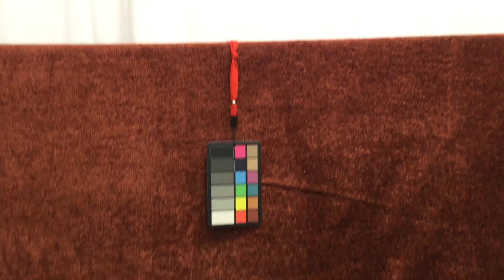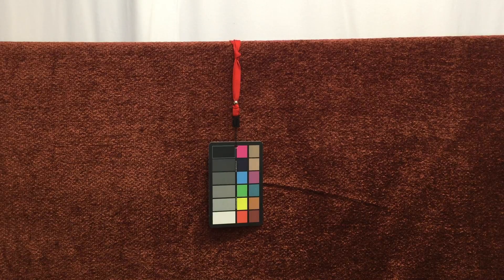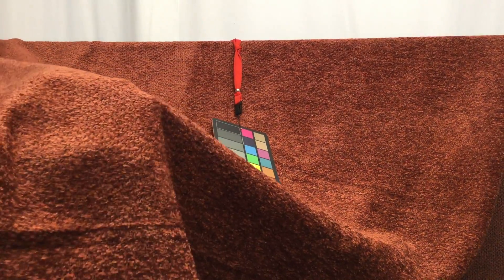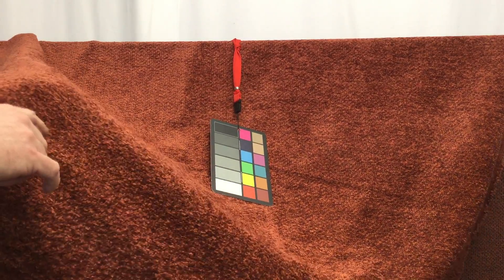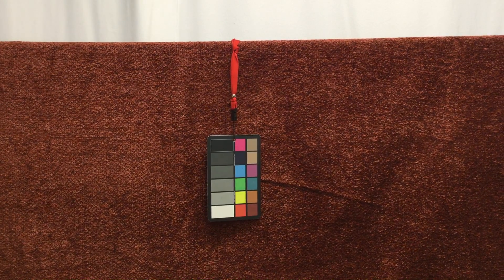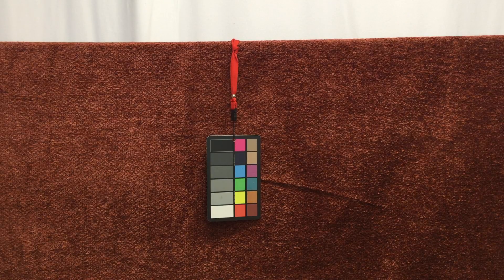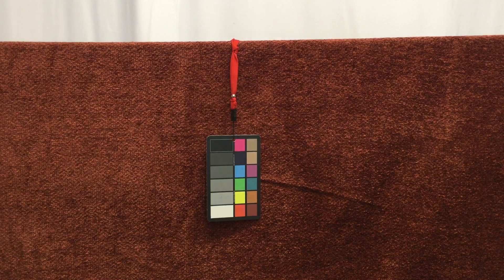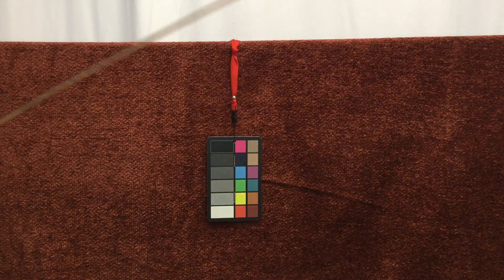Brick Red Chenille Upholstery Fabric | 54" wide | By the Yard | Extra Durable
Fabric features a soft to the touch chenille in brick red with hints
of black.  This heavyweight upholstery fabric is very durable which
makes it perfect for couches and chairs.  It would work beautifully
for many home decor projects including slipcovers, pillows, duvets,
and blankets. It would also be well suited for tote bags, purses,
costumes, and more. Check out the video below for a more detailed look
at this fabric.

SEE ALSO TMP131